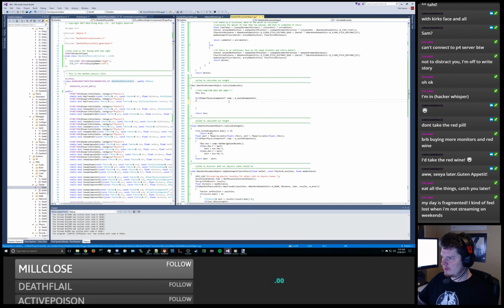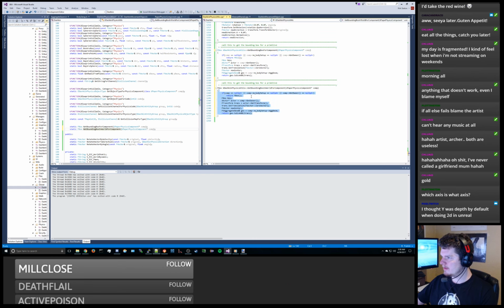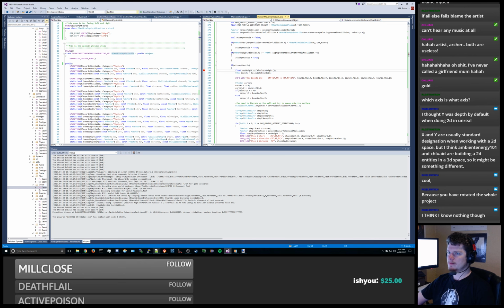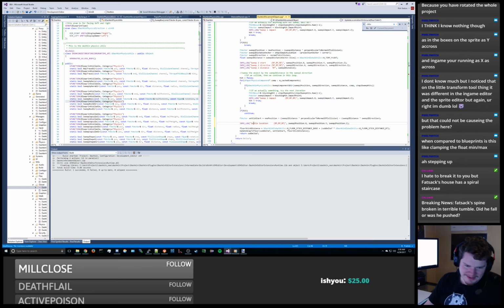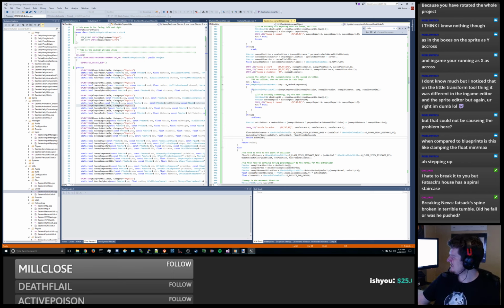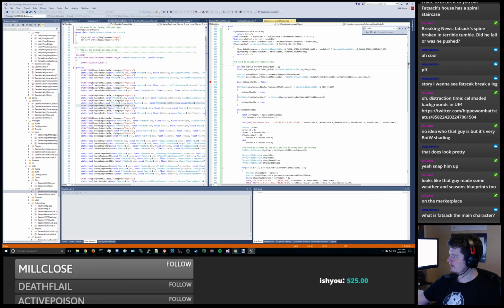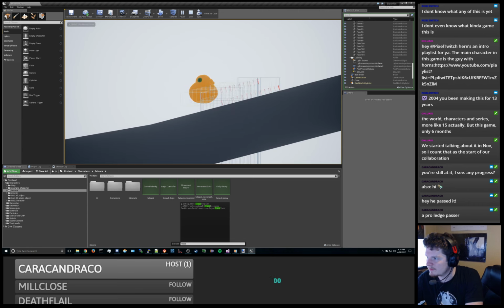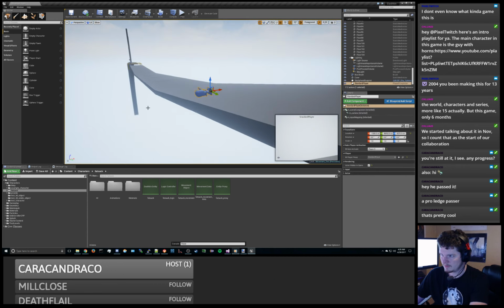ambientenergy101 devs Dashkin 40